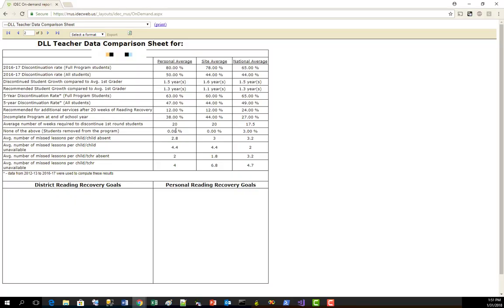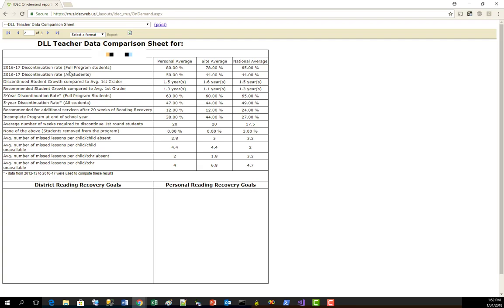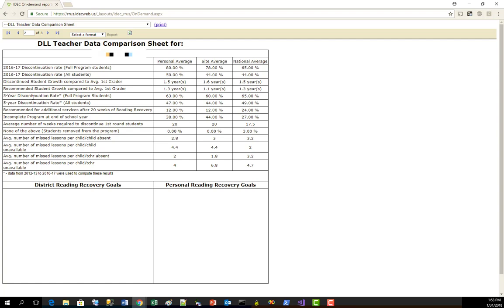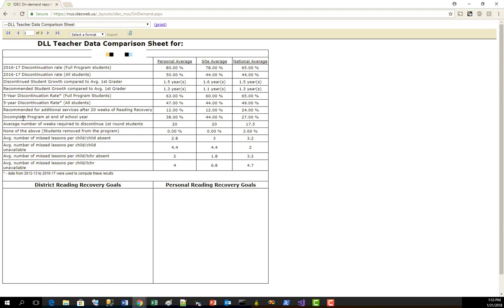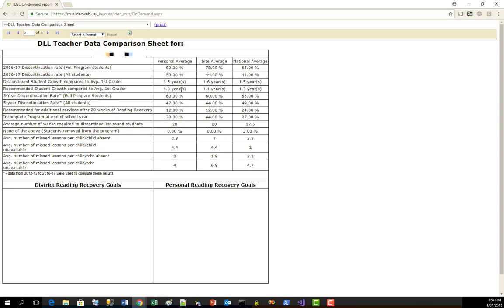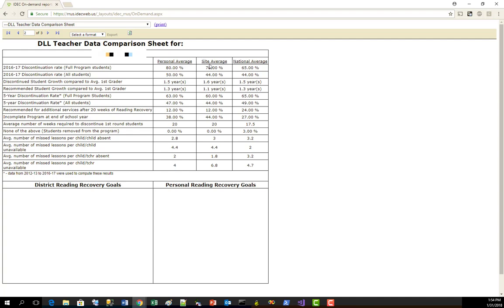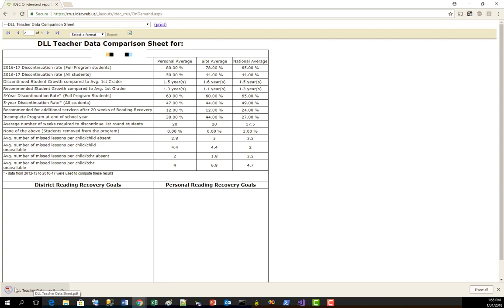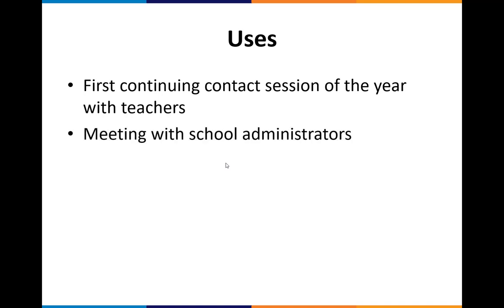DLL teacher data comparison sheet - On-demand report video series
The video provides an in-depth description of the DLL teacher data comparison sheet on-demand report.